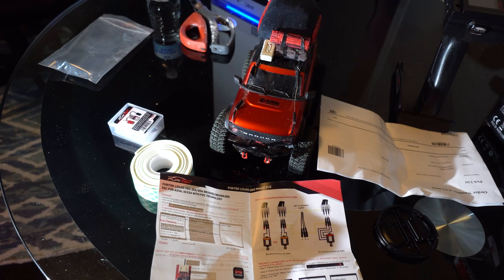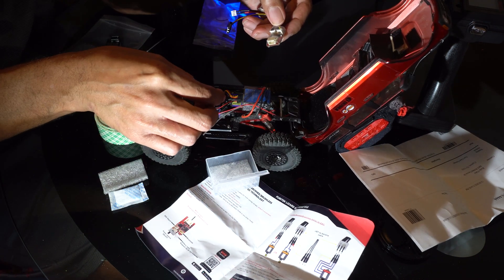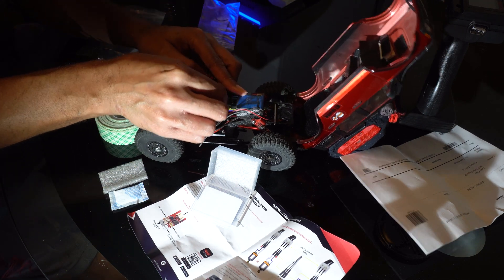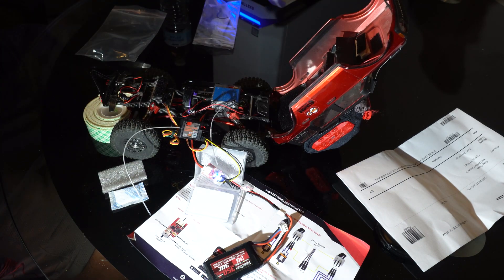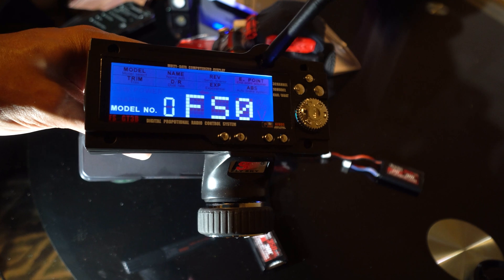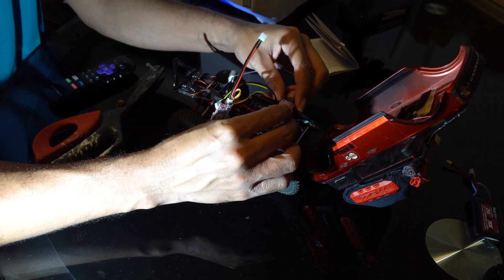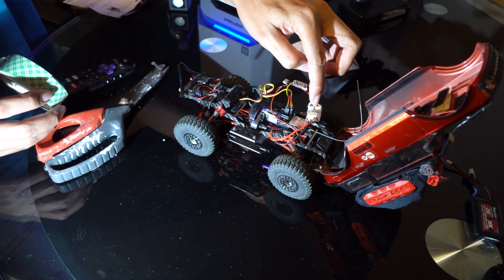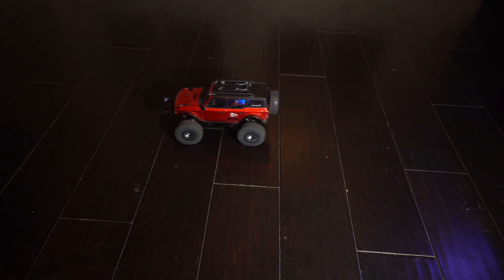Axial SCX24 Bronco Furitek Lizard Pro ESC Install Plus FlySky FS-GT3B Radio and Receiver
In this video I do a full install of the Furitek Lizard Pro ESC on an Axial SCX24 Bronco. I also Install and test the Fly Sky FS-GT3B Radio and Receiver on the SCX24 and go over vehicle improvements as well as how to use the Furitek App.